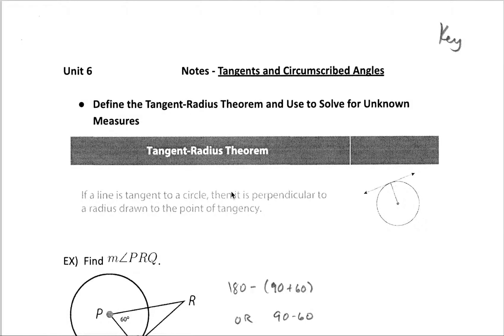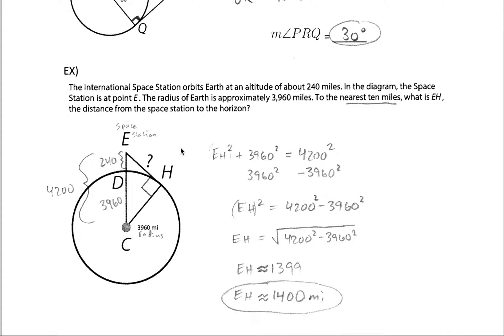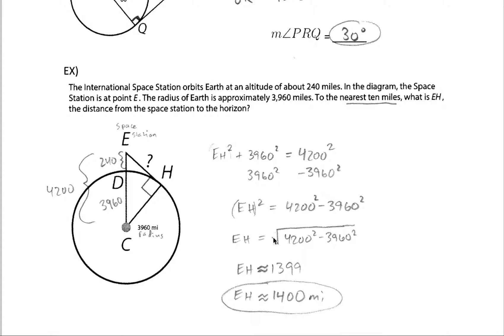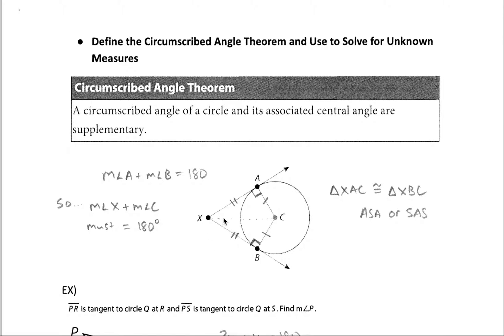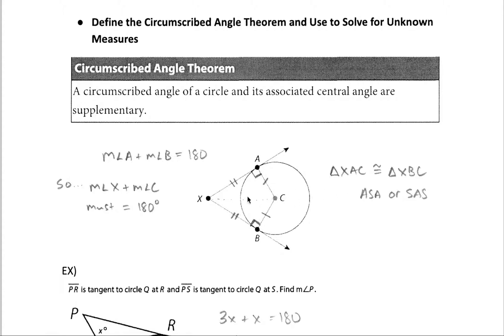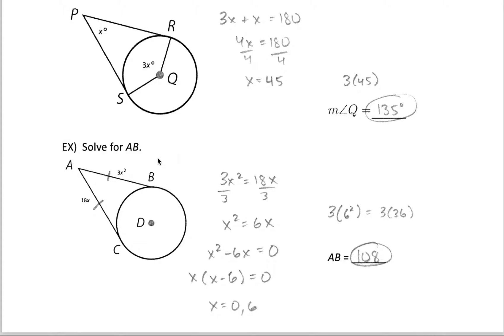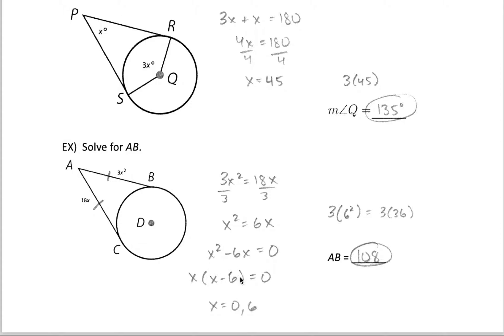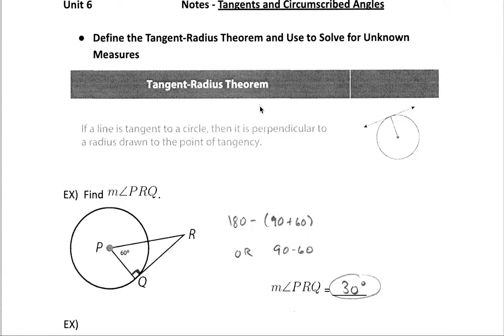Tangents and Circumscribed Angles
Using properties of tangent lines and circumscribed angles to find unknown measures.